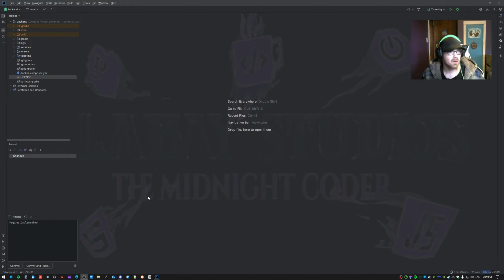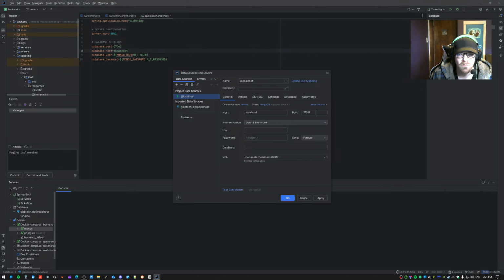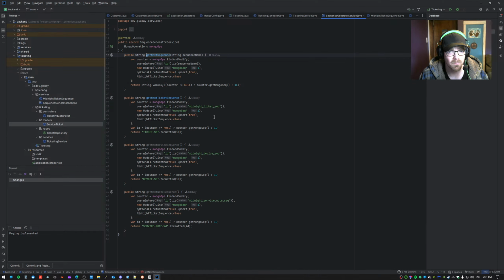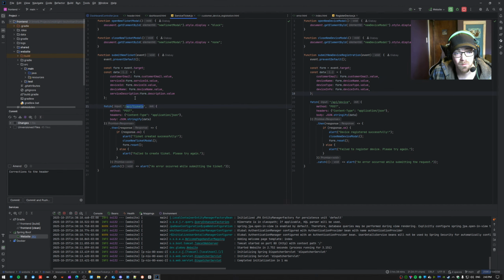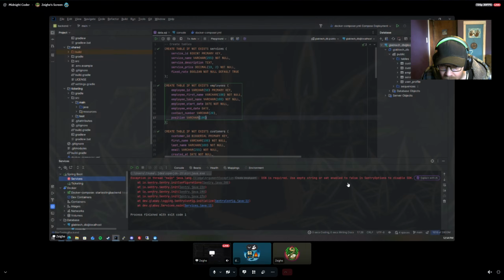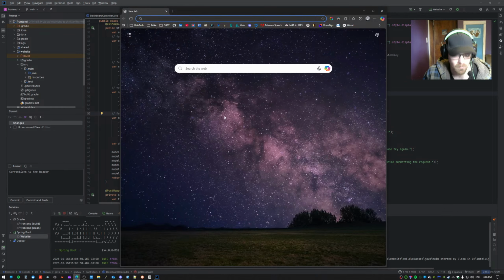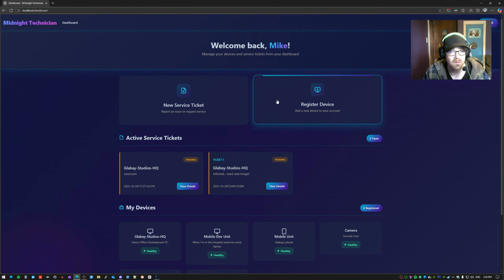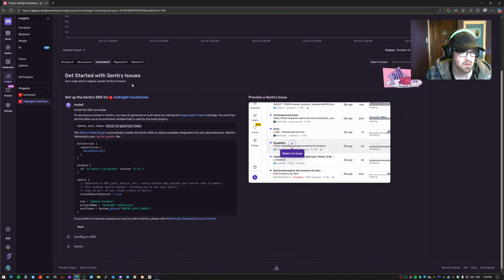Midnight Technician: Java Basics you need as a Jr Dev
These are some of the basics you will need to survive as a Jr. Java Developer.

🧠Tech Stack:
- Java (25)
- Spring Boot (4.0.0-M3)
- Message Queues (Apache Kafka)
- Databases (SQL/No-SQL)
- Git / GitHub

In this series, we’re building The Midnight Technician — a full-scale, production-ready Java + Spring Boot microservices project. Together, we’ll design and develop an enterprise-style application that handles customers, service tickets, devices, employees, time tracking, and invoicing — the kind of system real companies use in production.

The goal is to help the Java community go beyond tutorials like Landon Hotel and Spring Pet Clinic, by showing how to build something truly real-world and rebrandable — an open-source project that you can clone, run locally, and expand.